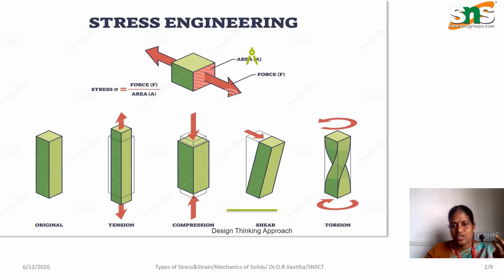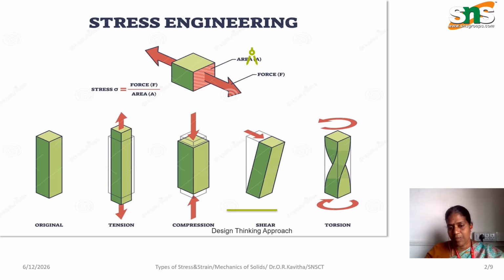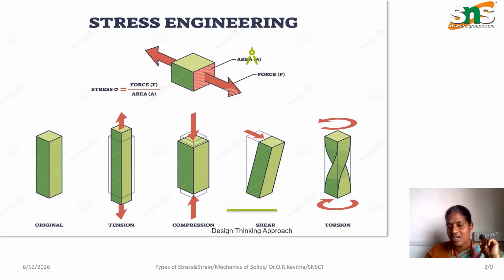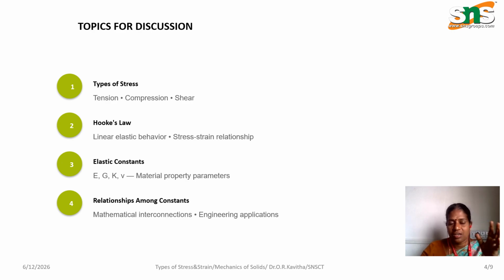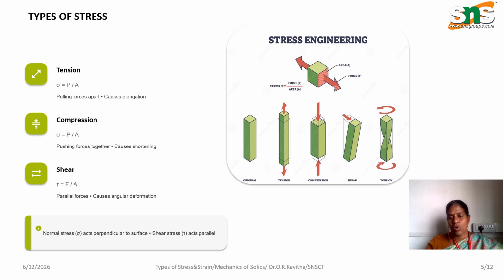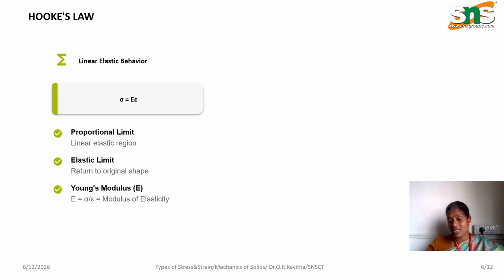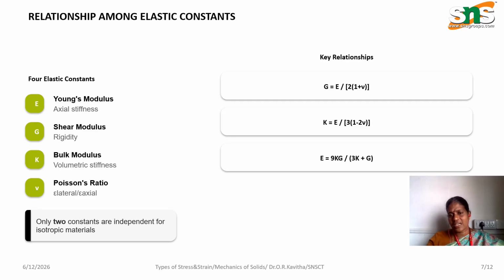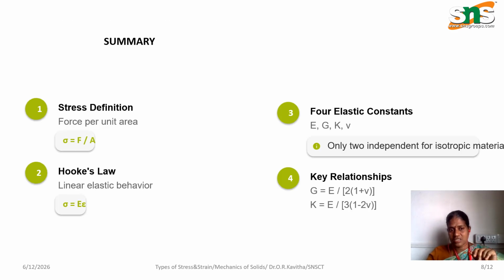Types of Stress and strain/23CET202/ MECHANICS OF SOLIDS /Dr.O.R.Kavitha/SNSCT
snsinstitutions snsdesignthinkers designthinking This video explains the fundamental concepts of stress and strain, which form the basis of structural and material analysis in civil engineering. Learn about normal stress, shear stress, normal strain, and shear strain, along with their mathematical relationships and engineering significance. The session also covers Hooke’s Law and the stress–strain behavior of materials under different loading conditions. Ideal for B.E./B.Tech students, GATE aspirants, and engineering professionals seeking a strong foundation in Mechanics of Solids.